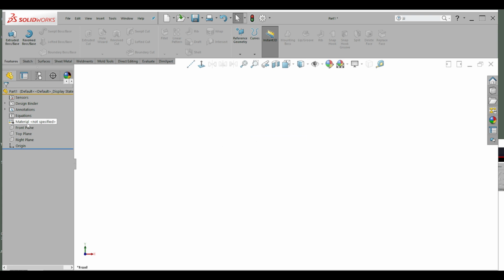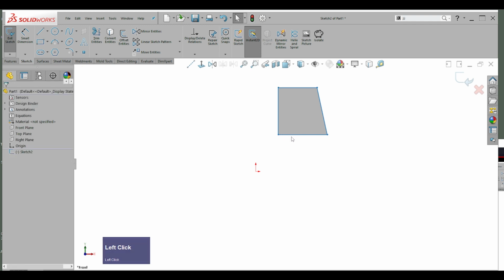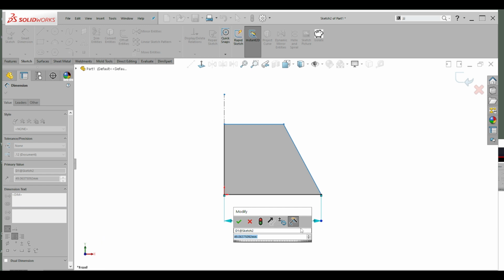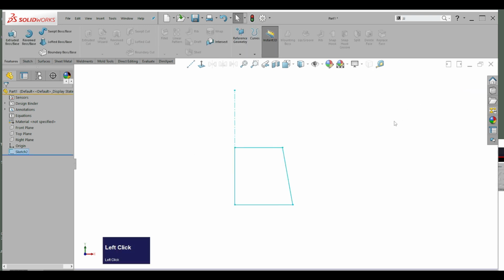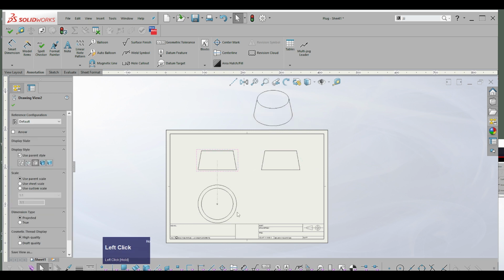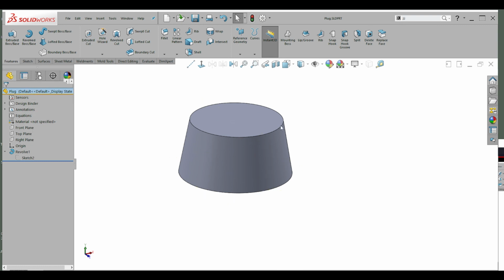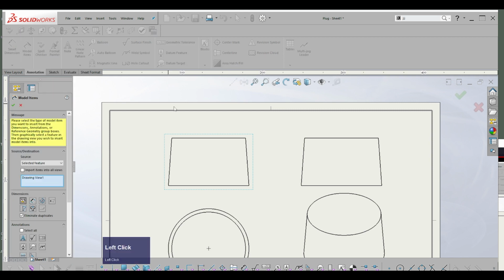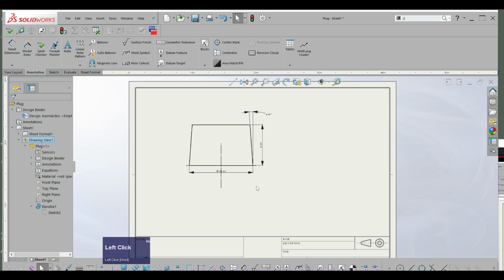Make it in Solidworks 2.1 - Parametricity: how it works, why it's so powerful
Here I explain how parametricity works and why it is so powerful